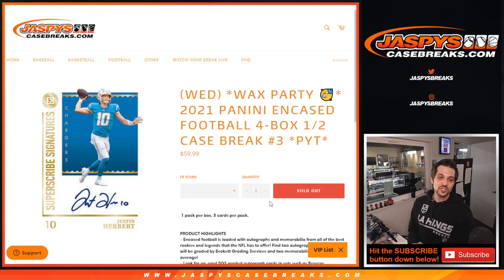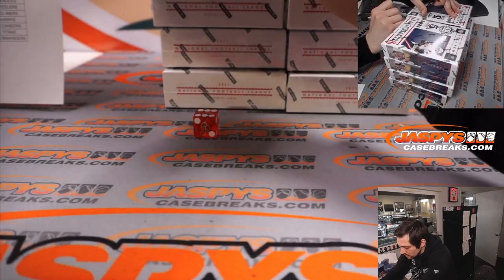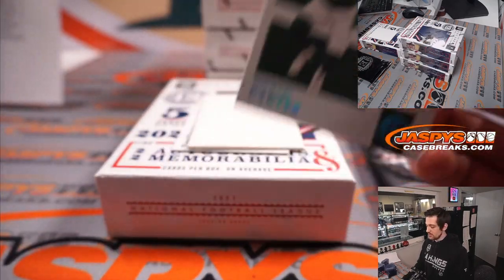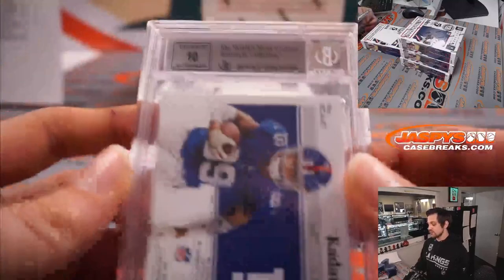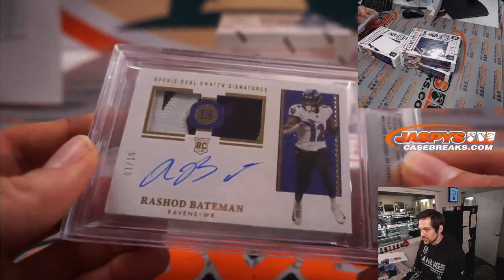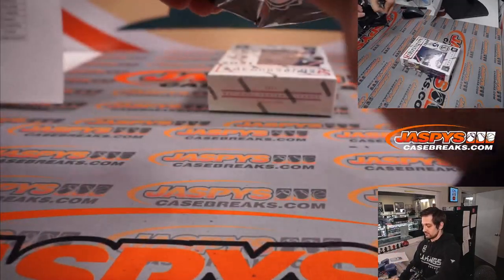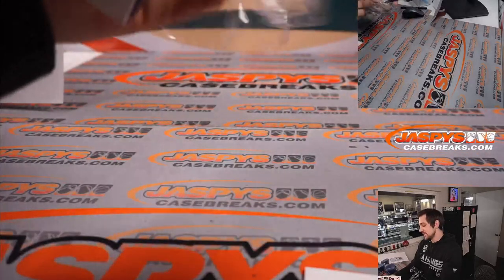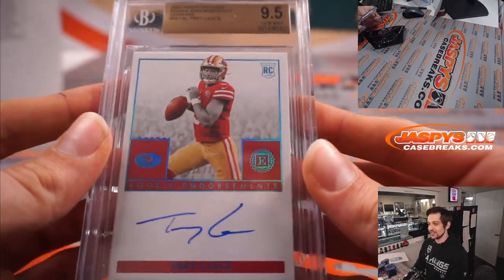w 4/13/22 - 2021 PANINI ENCASED FOOTBALL 4-BOX 1/2 CASE BREAK #3 *PYT*